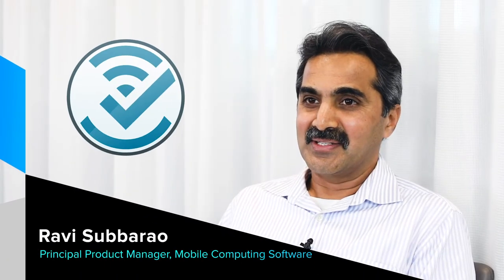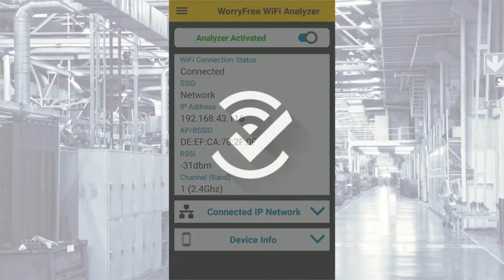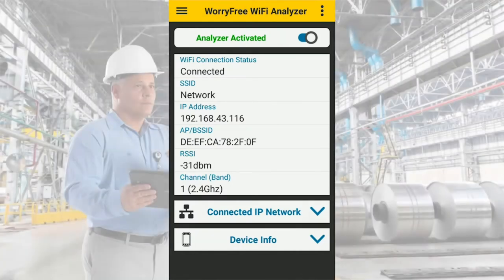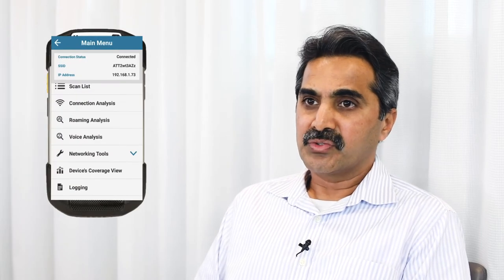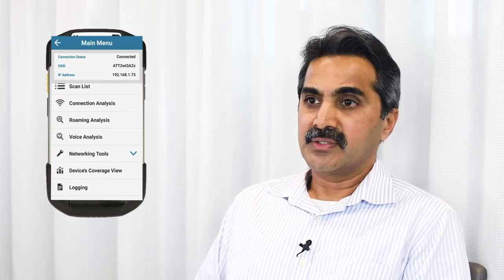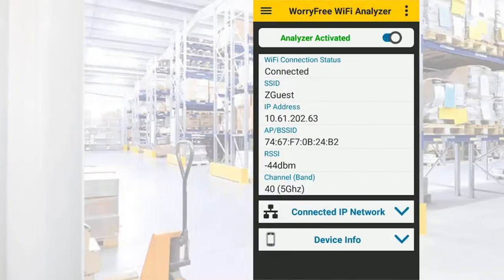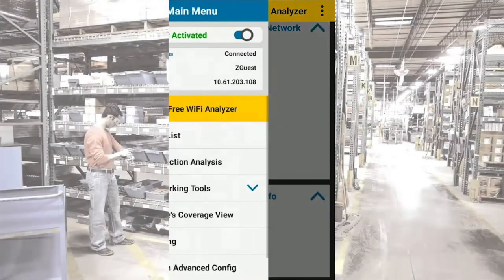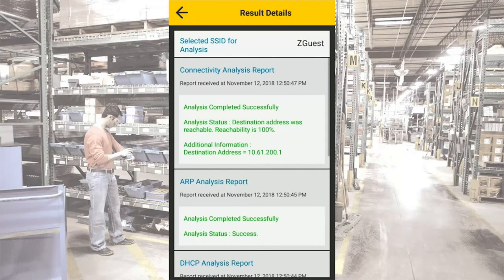Mobility DNA | Zebra: WorryFree WiFi Analyzer Overview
Zebra's WorryFree WiFi Analyzer provides powerful real-time analysis and trouble-shooting for WiFi connectivity and performance issues. To get the most value out of the mobile devices inside your four walls, your workers need the best possible WiFi connection. That’s why supported Zebra Android mobile devices offer WorryFree WiFi.